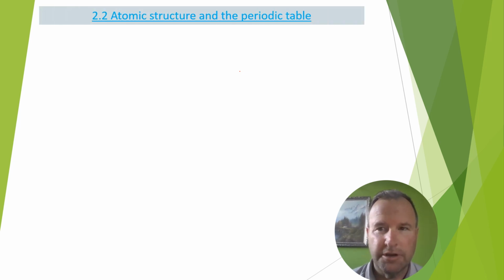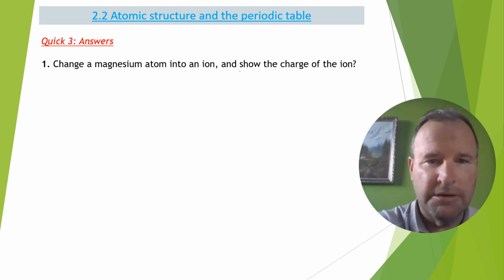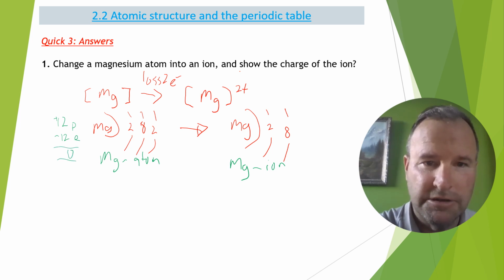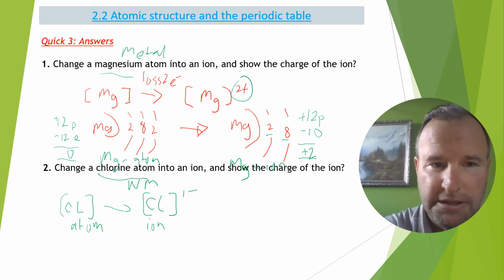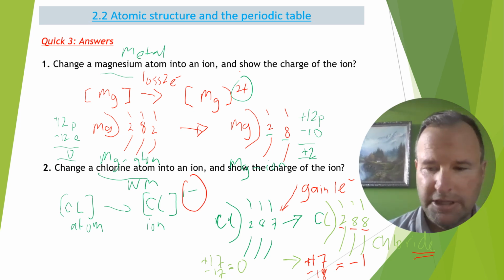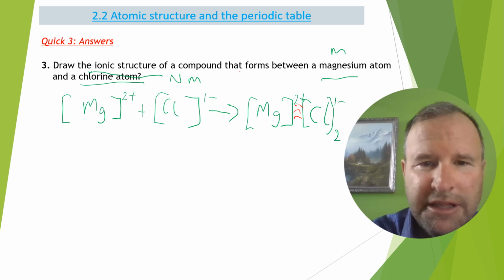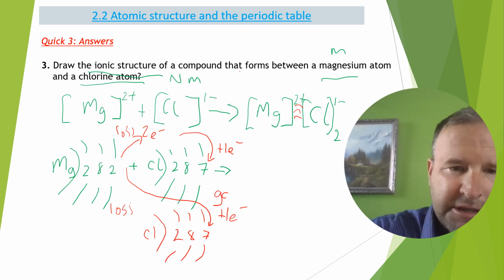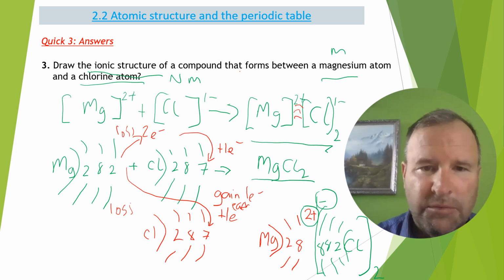Ionic Bonding Part 2 Exercises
Ionic Bonding exercises to try at home.

Chemistry 0620 AO 2 , 2 4, 1 2